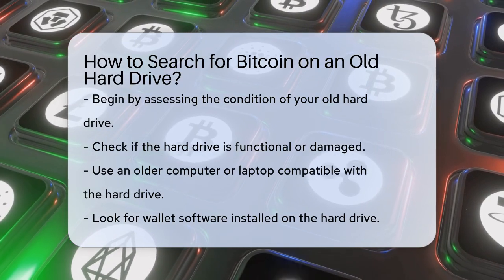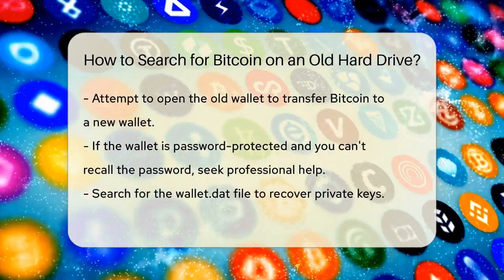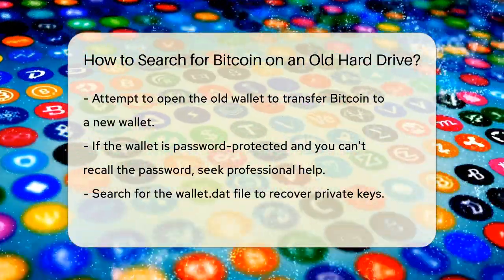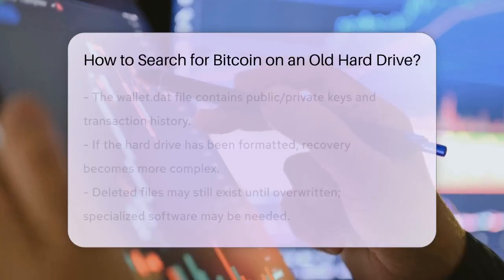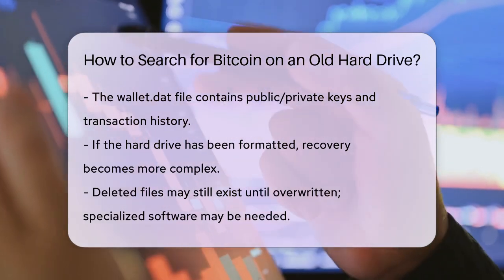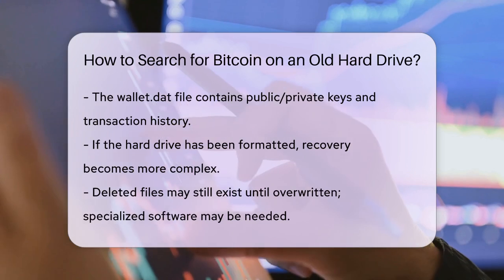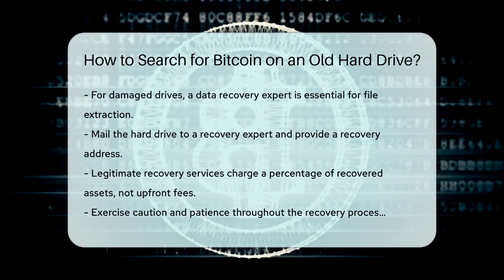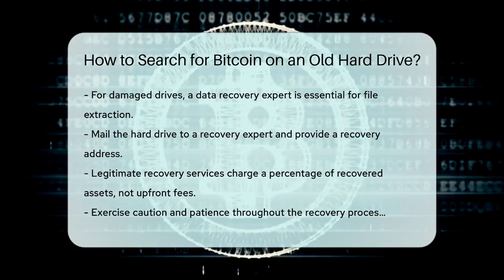How to Search for Bitcoin on an Old Hard Drive? - CryptoBasics360.com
How to Search for Bitcoin on an Old Hard Drive? Have you ever thought about the possibility of finding Bitcoin on an old hard drive? In this informative video, we will guide you through the steps to check if your hard drive holds any hidden cryptocurrency treasures. We will start by discussing how to assess the condition of your hard drive and the types of computers that can read it. Next, we will cover the importance of wallet software and what to do if you encounter a password-protected wallet.

If you're unable to access your wallet, we'll explain how to recover private keys, particularly focusing on the wallet.dat file that contains essential information for accessing your Bitcoin. For those who may have formatted or wiped their hard drives, we will touch on data recovery methods and the options available for retrieving deleted files.

Additionally, we will discuss the steps to take if your hard drive is damaged and the role of data recovery experts in this process. If you are curious about the potential of rediscovering forgotten Bitcoin, this video is for you.